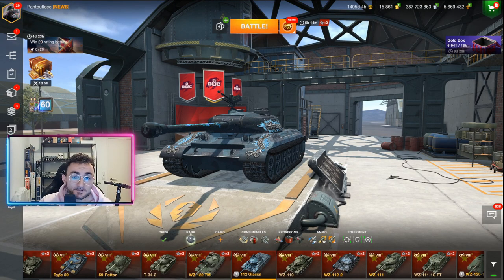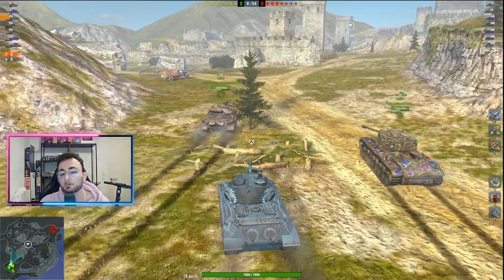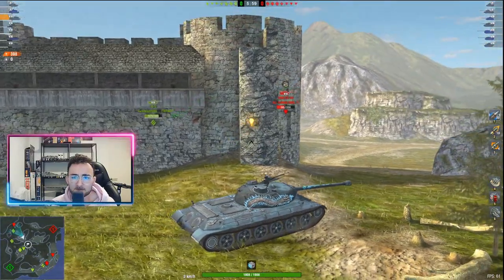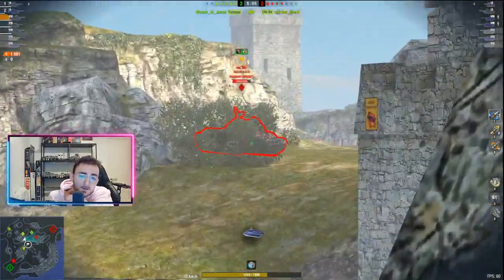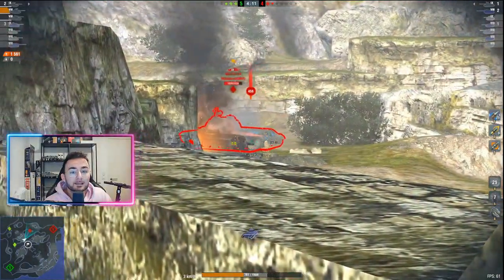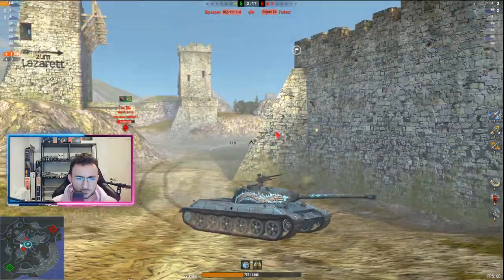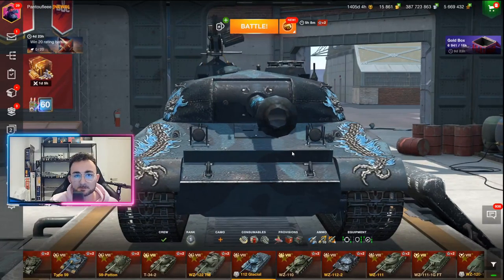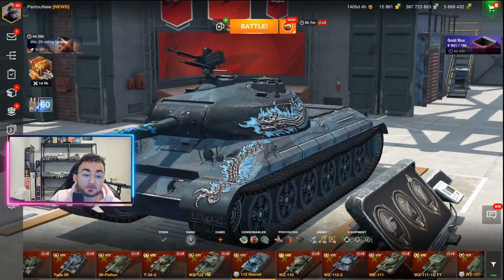WOTB | Skill-Based MM Is NOT What You Think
Today, we talk about two things : 112 and the skill-based matchmaking. Le'ts hope WG comes back on this decision :/